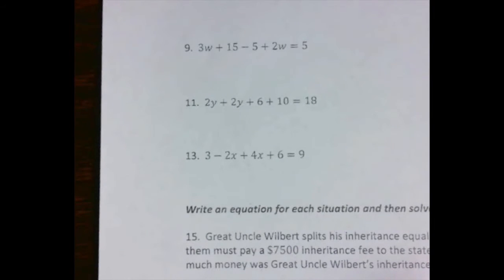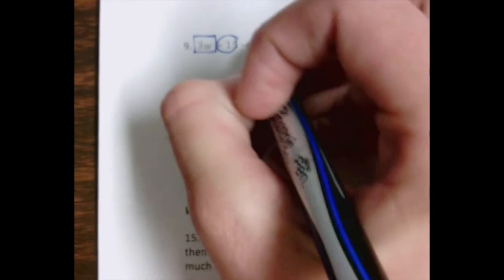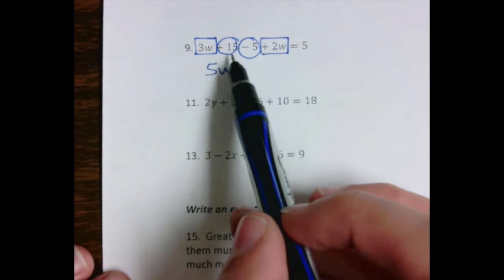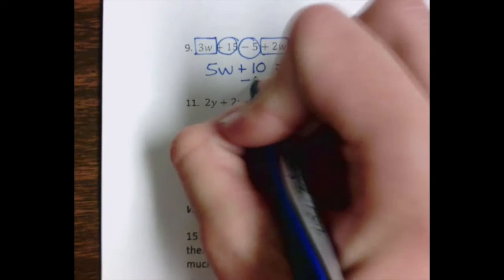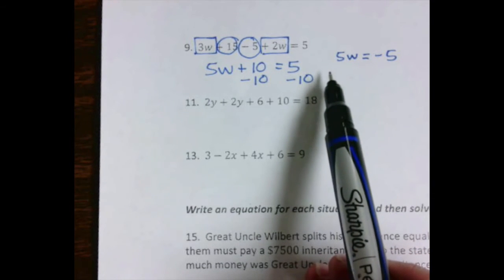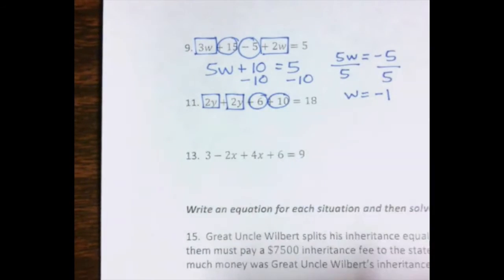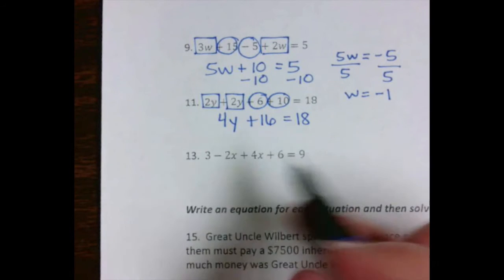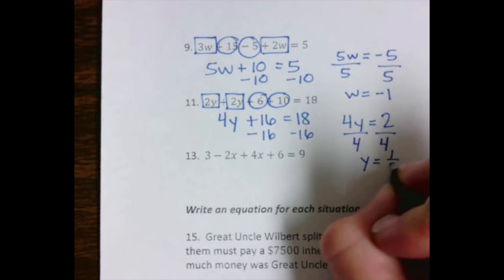Solving Two-Step Equations